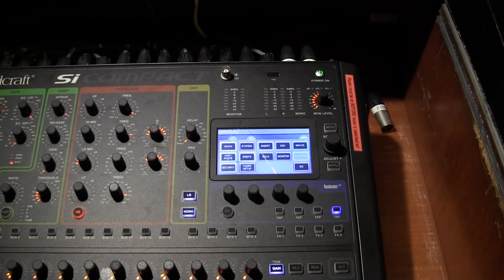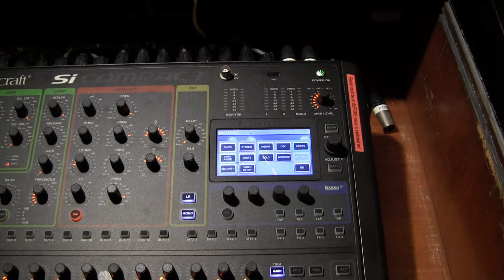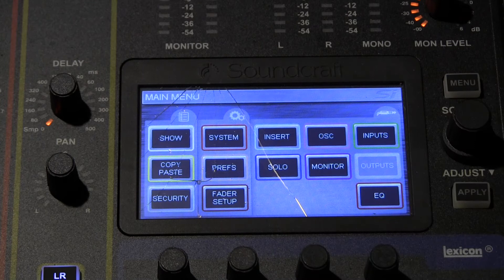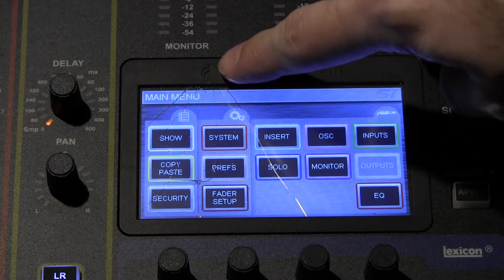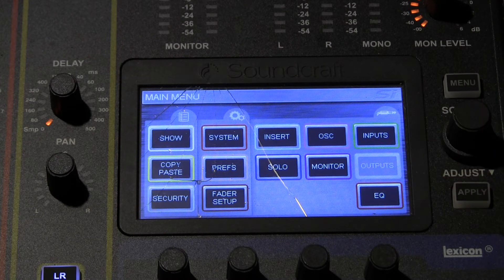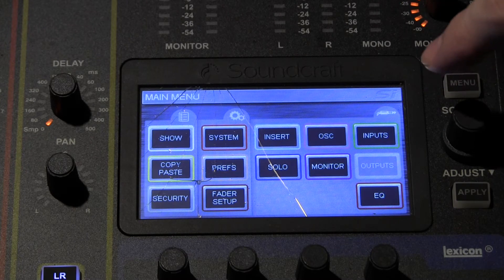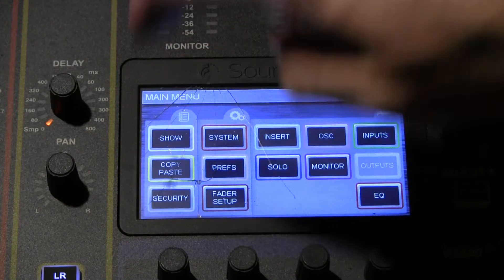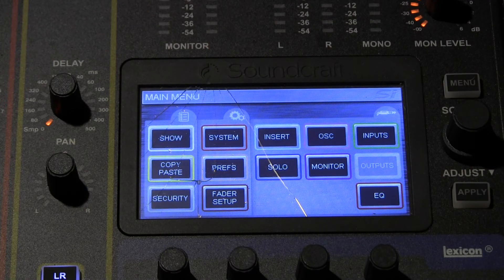The Achilles' heel of Digital Mixers!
All systems have a weakness, and sometimes accidents find that weakness in unexpected ways! A good lesson for all who use digital mixers with any sort of touchscreen controls.

From Wikipedia: In Greek mythology, when Achilles was a baby, it was foretold that he would die young. To prevent his death, his mother Thetis took Achilles to the River Styx, which was supposed to offer powers of invulnerability, and dipped his body into the water. But as Thetis held Achilles by the heel, his heel was not washed over by the water of the magical river. Achilles grew up to be a man of war who survived many great battles. But one day, a poisonous arrow shot at him was lodged in his heel, killing him shortly after. Still, Achilles is remembered as one of the greatest fighters who ever lived.